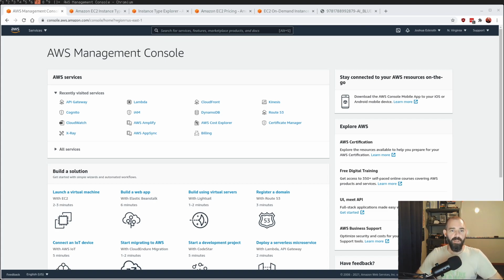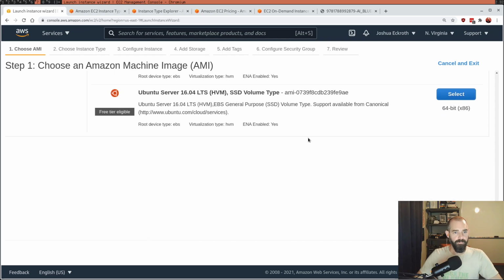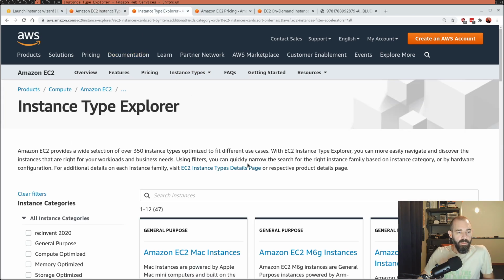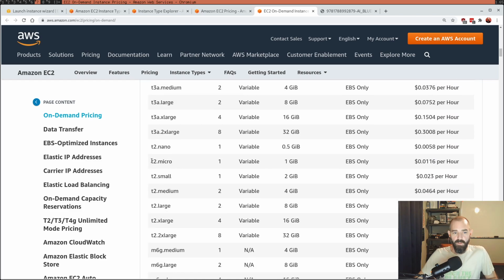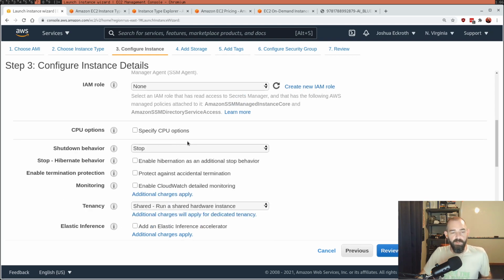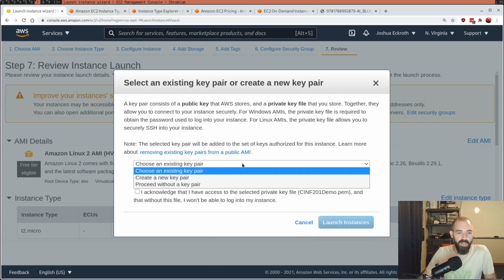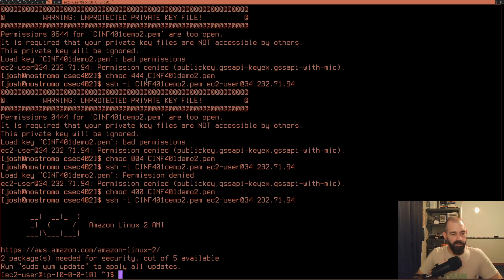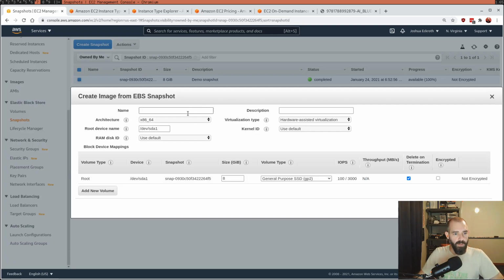Launching AWS EC2 instances (CSEC 402 Spring 2021)